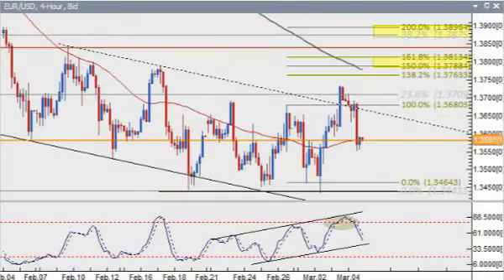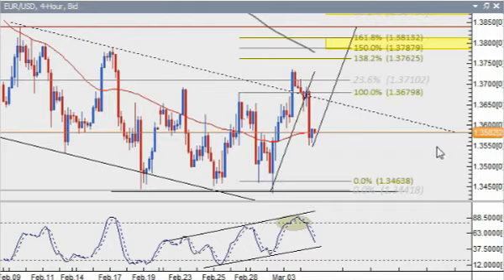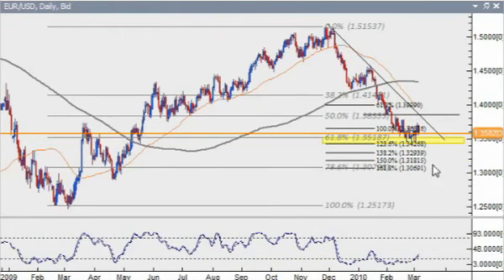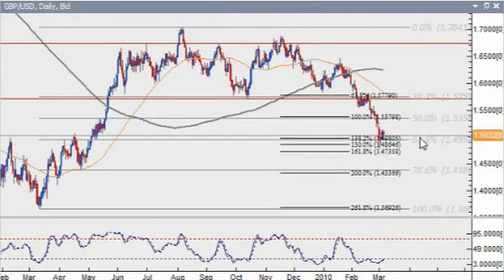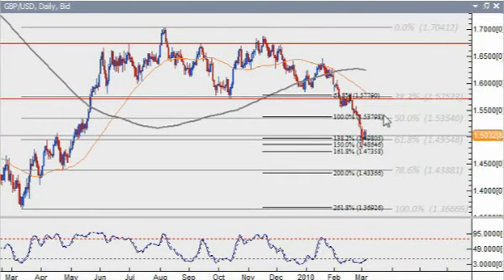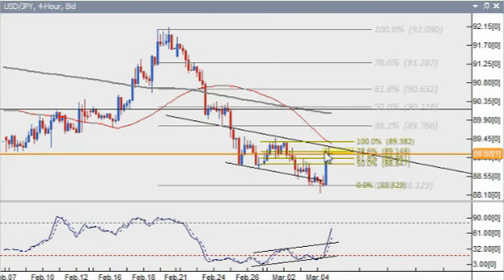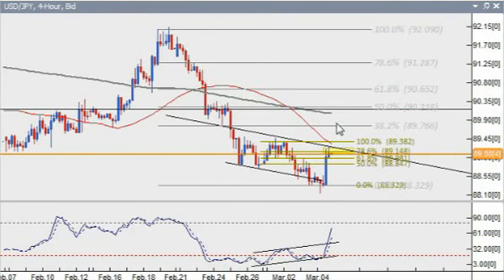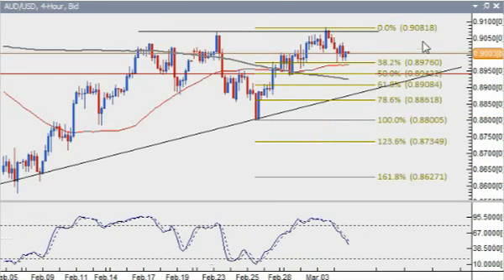Daily Video Technical Update 3/4/2010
Daily Video Technical Update: EUR/USD, GBP/USD, USD/JPY, AUD/USD
Update Provided by
FX Times/CMS Forex